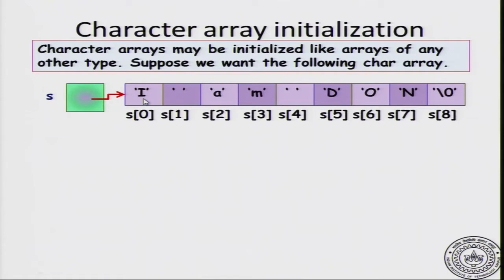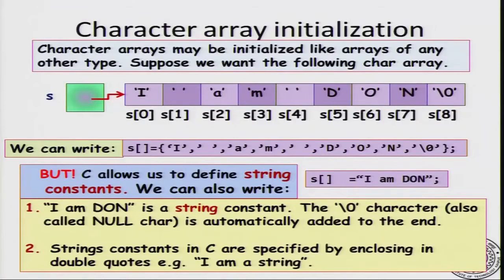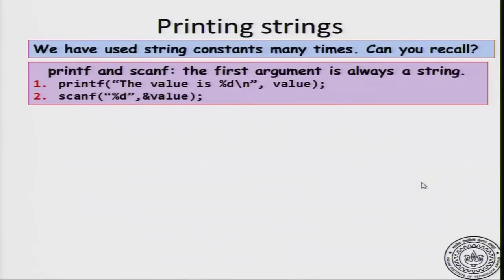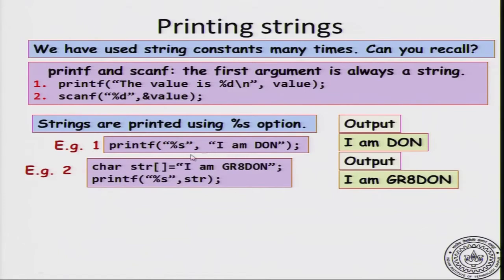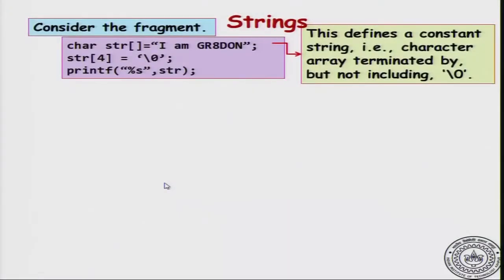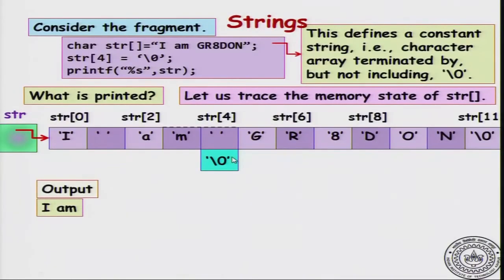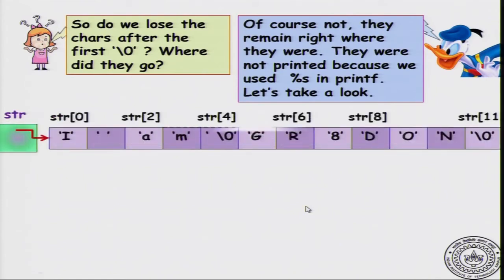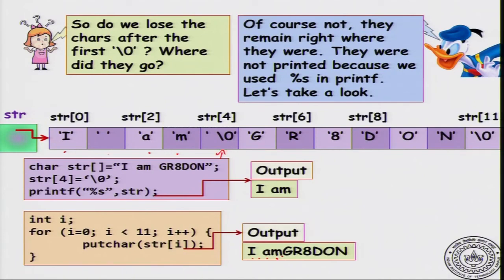Lecture 31 Initializing character arrays in C Programming